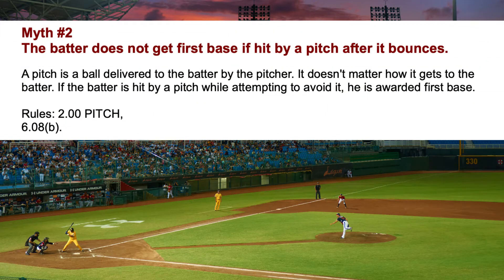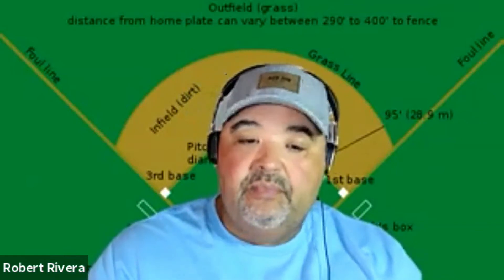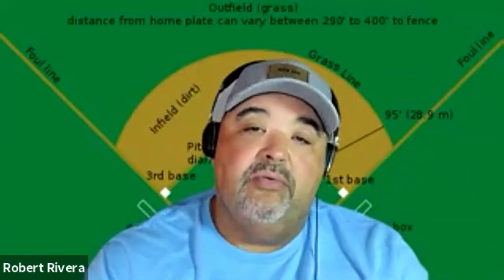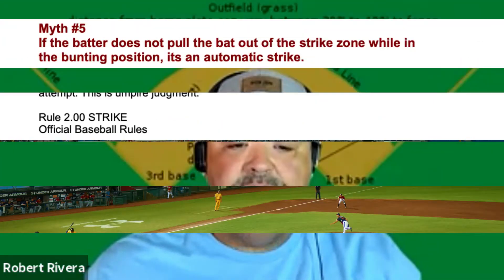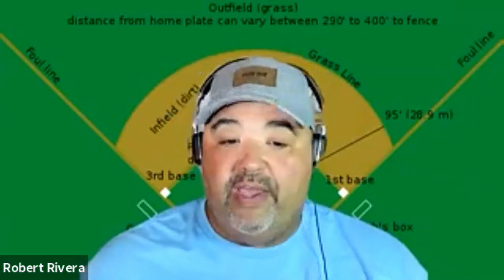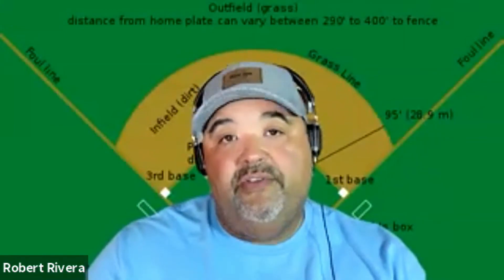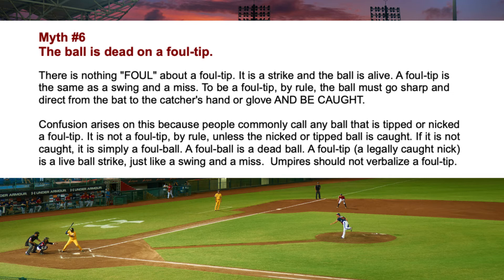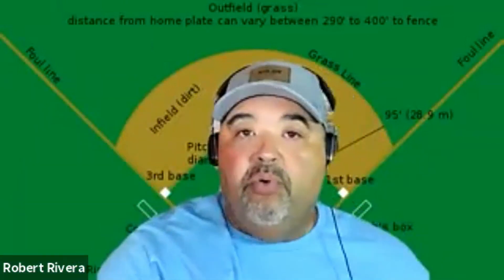True or False | Baseball Rule Myths | Ep. 1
Baseball is full of rules, both written and unwritten, some true and some myths. In this series, we go through some of the myths that some people may have believed to be true. Sometimes even the best of us can get picked off.

Also keep in mind, to always refer to the official baseball rule manual, don't just take my word for it. This is a kid friendly channel.

Episode 1: You're watching it now. Thank you. :-)